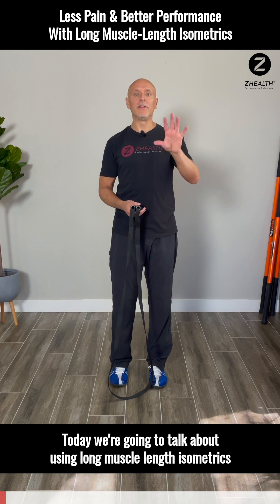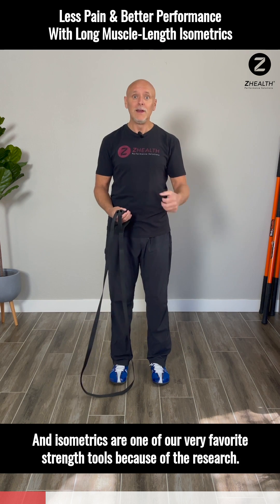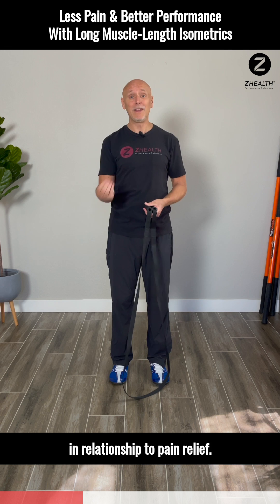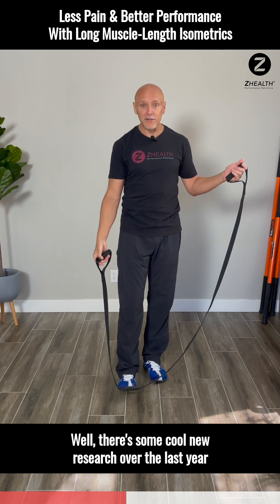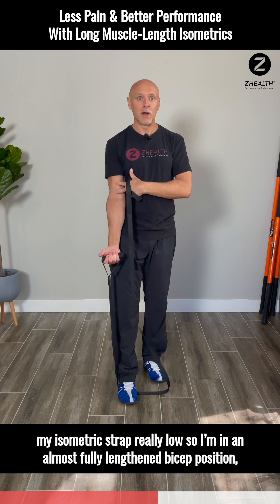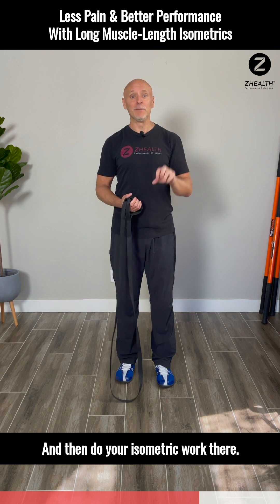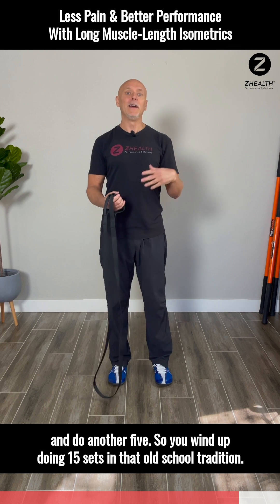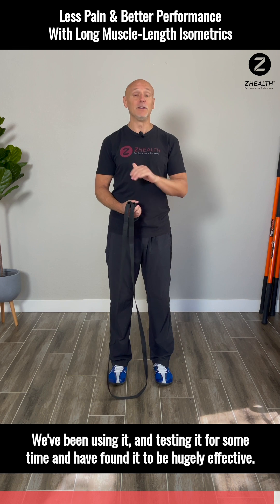Reduce Pain and Increase Performance with Long Muscle-Length Isometrics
If you are a novice looking for a simple introduction to strength training, a patient trying to rehabilitate an injured muscle, or an experienced lifter trying to break through plateaus in your progress, isometric exercises can be a fantastic addition to your routine.

Isometric exercises are one of our very favorite strength training tools. This type of muscular contraction has been extensively researched, and the results show remarkably positive effects on muscle hypertrophy, maximal strength, and pain! Isometrics are easy to perform and have a high payoff without a lot of reps, but we’re going to show you the most effective methods for getting more done in less time.

In this video, we will cover some basics for performing isometric exercises at longer muscle lengths. Give them a try!

Video Highlights:

- Introduction to isometrics
- Recommendations for setting up exercises
- Suggestions for duration, reps, and sets